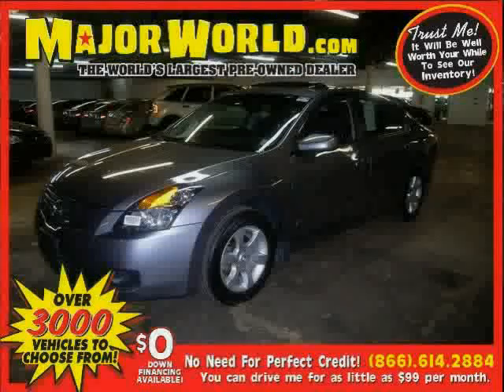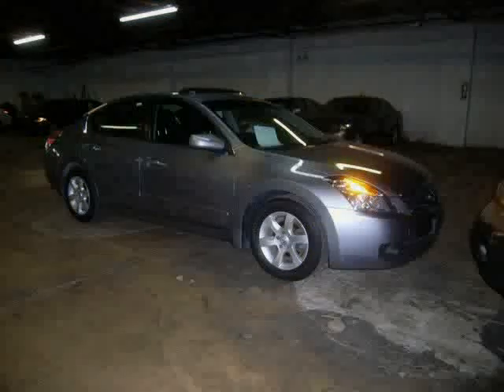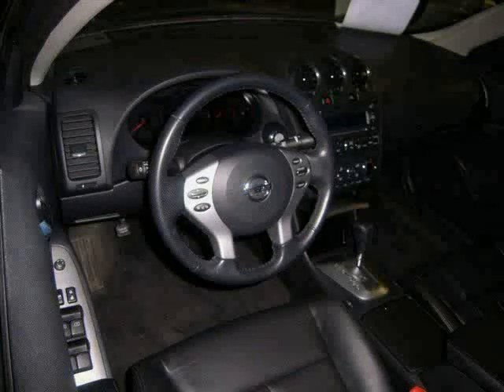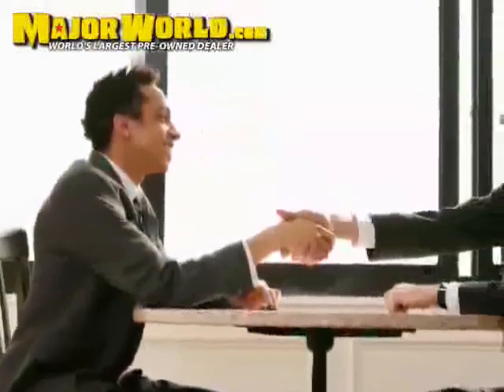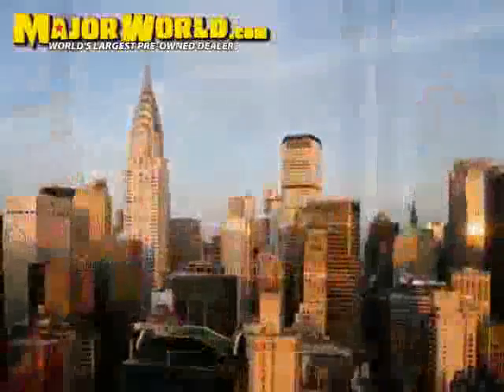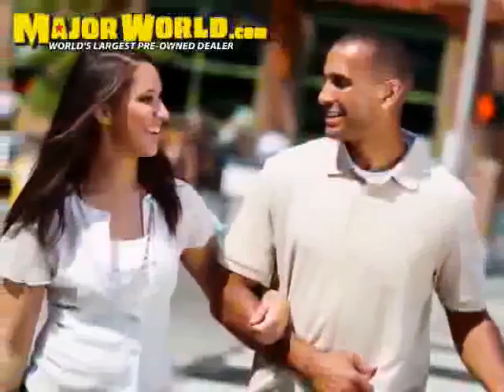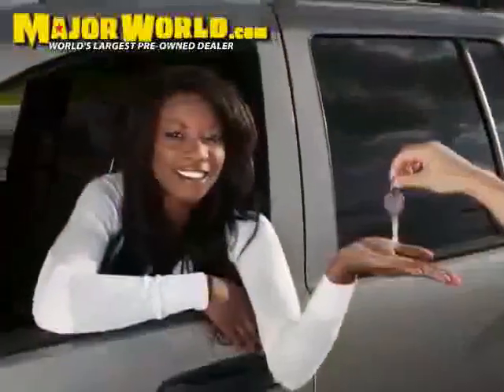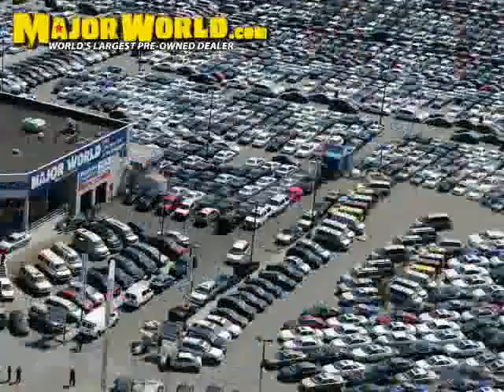2007 Nissan Altima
2007 Nissan Altima at Major World